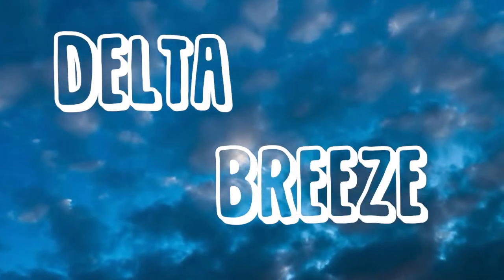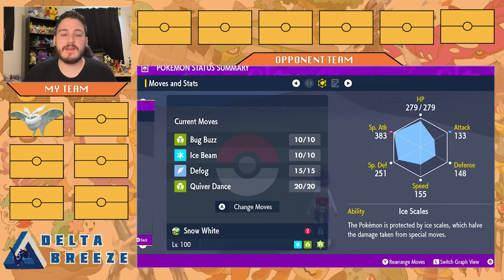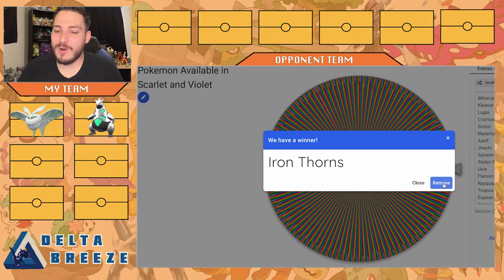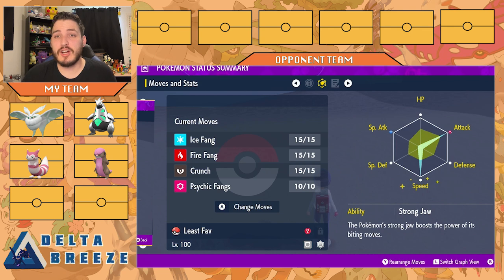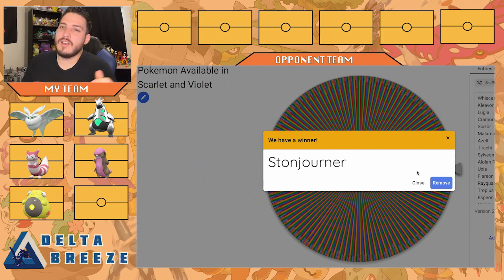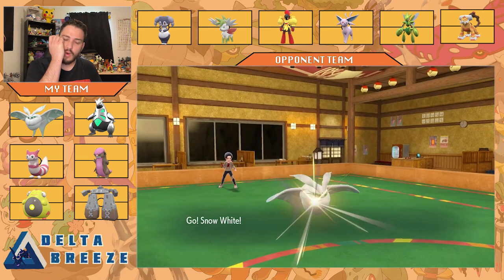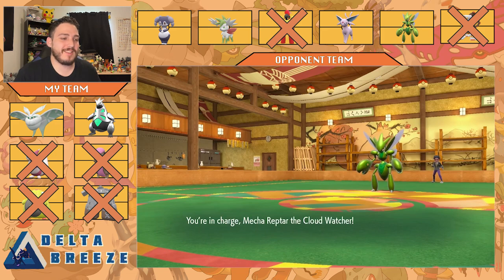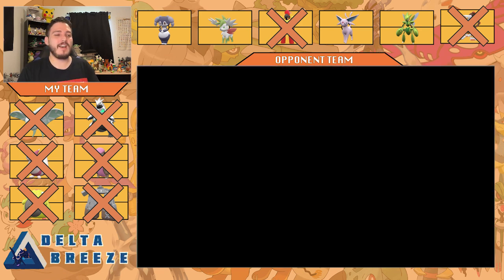WHO LET THE BUGS OUT?!? I let a wheel decide what Pokémon I use for a battle!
I made a massive wheel with every single Pokémon available in Pokémon Scarlet and Violet! I let the wheel decide which Pokémon to bring into battle. Watch me spin 6 different times and see what Pokémon the wheel decides for me!

Intro and Animations by Ali!  @kolifard/create-eye-catching-logo-animations-and-youtube-intro